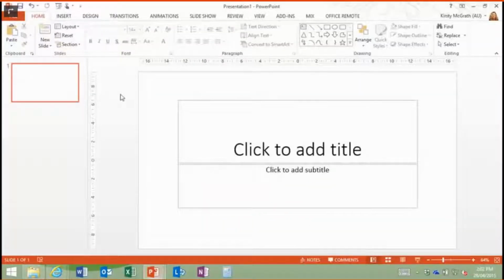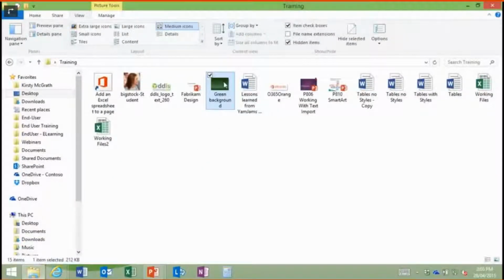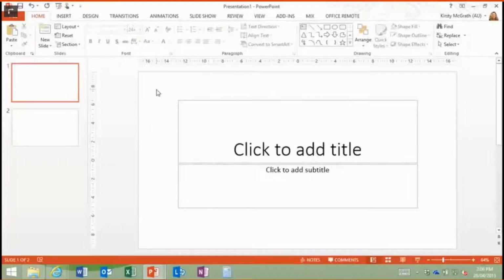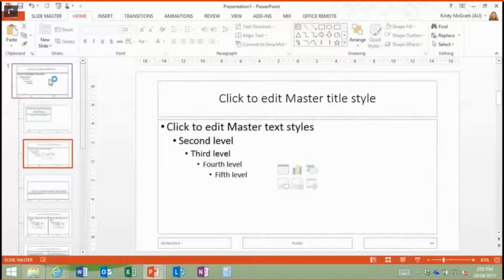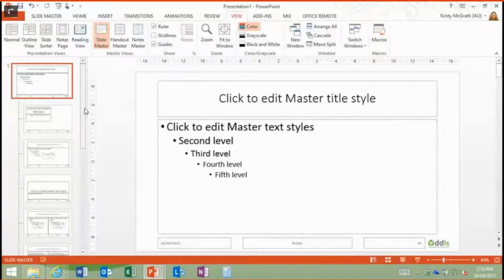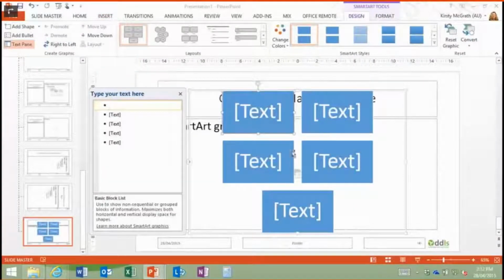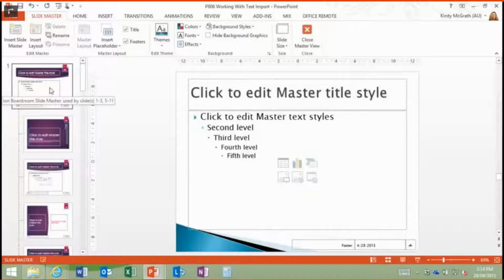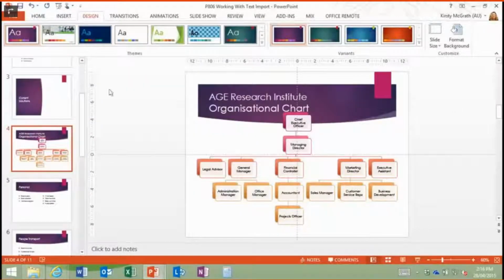Mastering Slide Master in PowerPoint